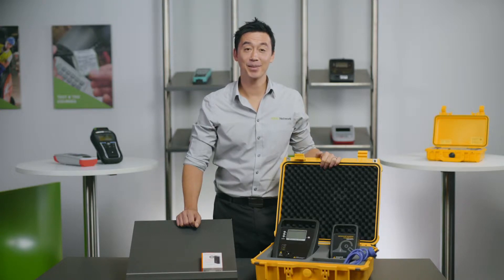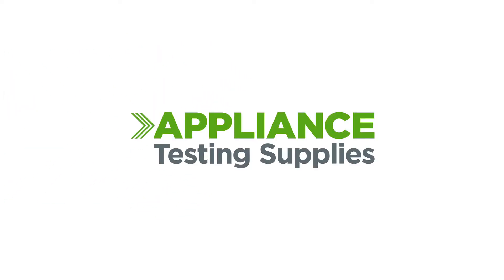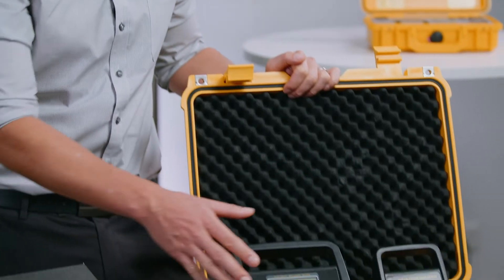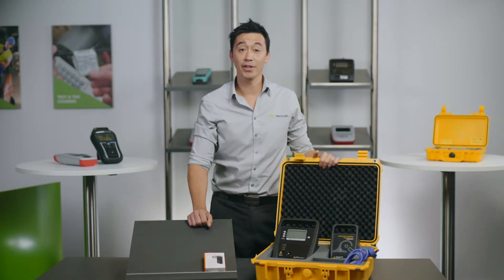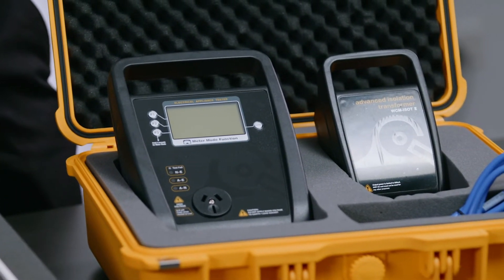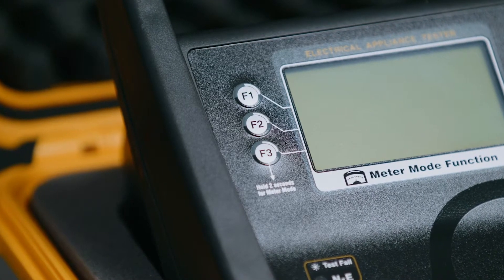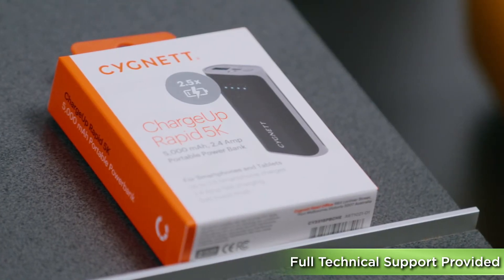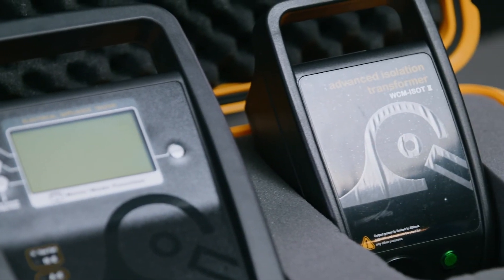Wavecom TNT RCD Kit - Overview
The all new Gen 4 TNT RCD Kit is capable of testing all 240V electrical appliances, including fixed and portable RCD's. This kit is also battery operated, which gives you much more flexibility. The Isolation Transformer that's included in this kit is a necessity when testing portable RCDs - this handy device will ensure you never trip your buildings RCD accidently.

Similar to the other Gen 4 models, the TNT RCD tester includes Wavecom's new Meter Mode function which display's volts, amps, true power and reactive power of an individual appliance.

The TNT RCD appliance tester and Isolation Transformer will both conveniently fit into the heavy duty carry case, so you can easily transport your gear when you're out on the road.

Kit includes: 240V Extension Lead Adaptor, Earth Bond Lead, Calibration Certificate, Manual & Heavy Duty Transit Case and Isolation Transformer.